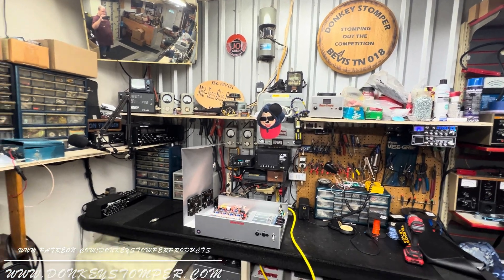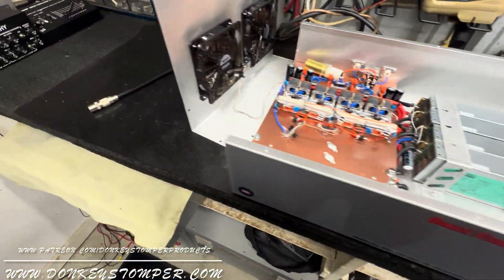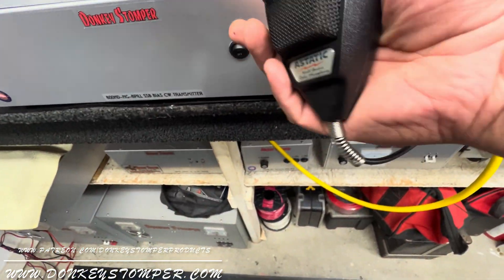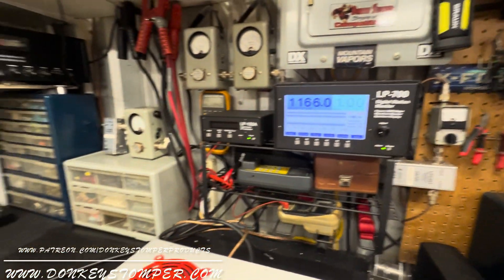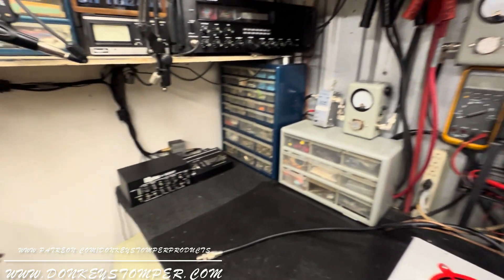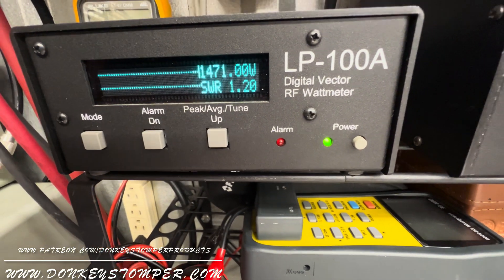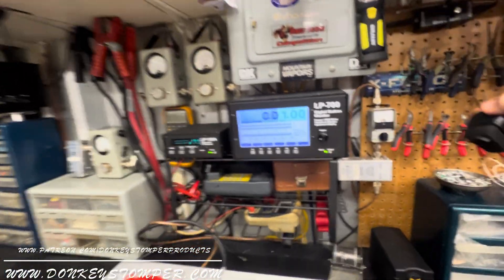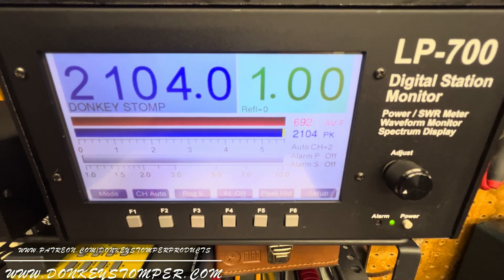800HD-HG-8Pill Base, SSB Bias, CW Transmitter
800HD-HG-8Pill Base, SSB Bias, CW Transmitter